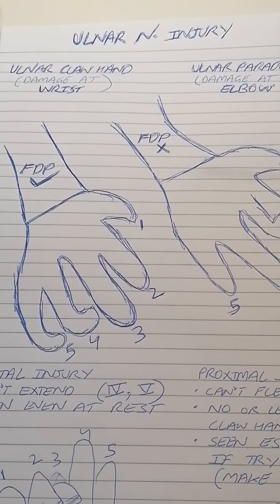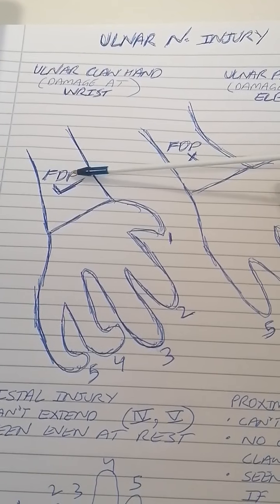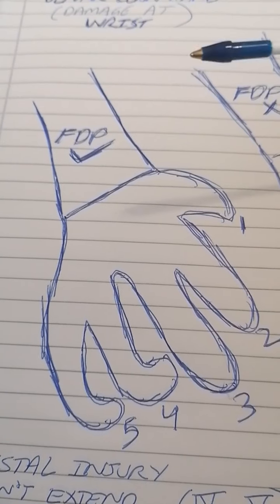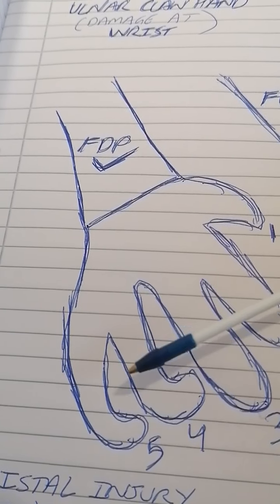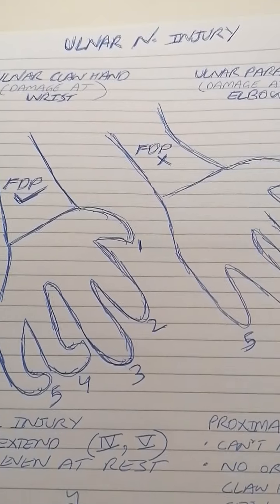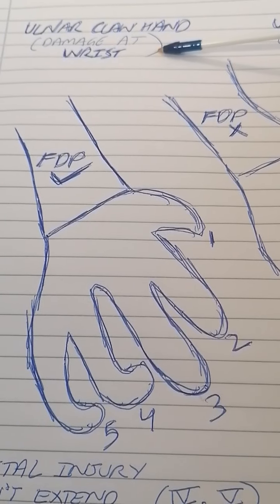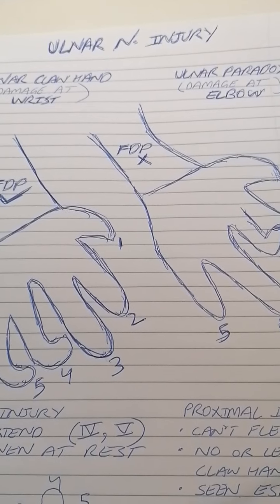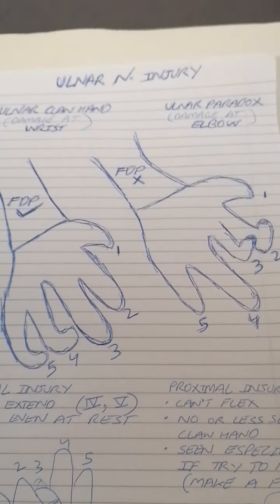Ulnar nerve injury (Claw hand)